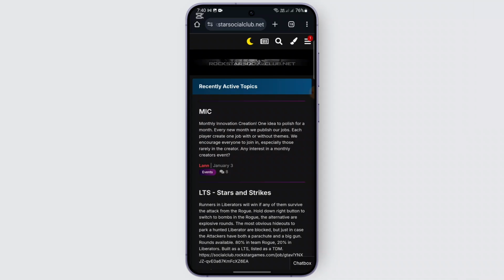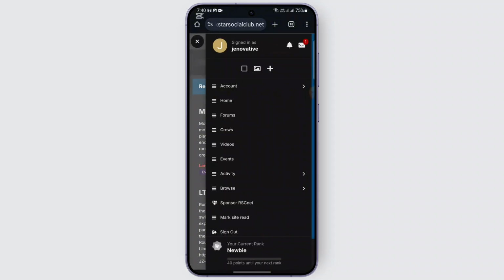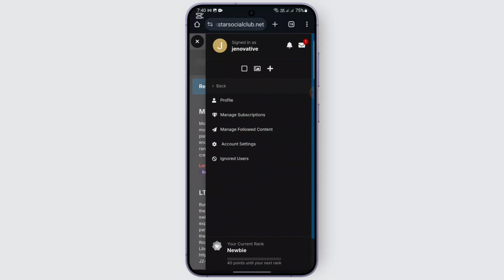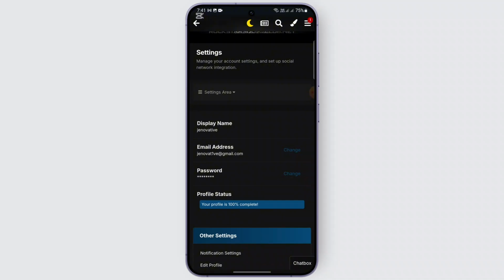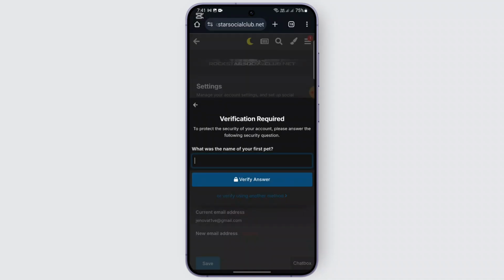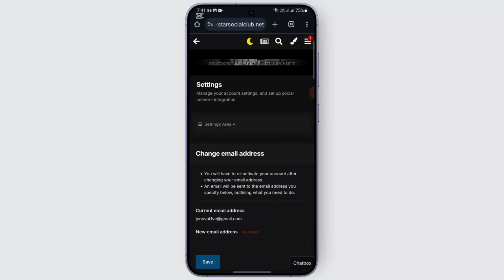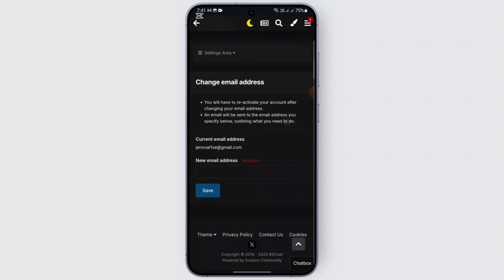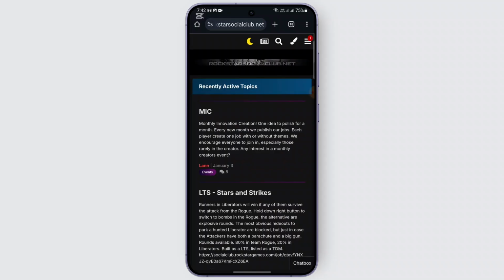How to Change Mail on Rockstar Social Club account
This video will guide you step-by-step on how to change your registered email through the account settings. Ensure you have access to your new email for verification.

Timestamps:
00:00 How to Change Email on Rockstar Social Club Account
00:10 Step-by-Step Guide to Updating Email in Rockstar Social Club